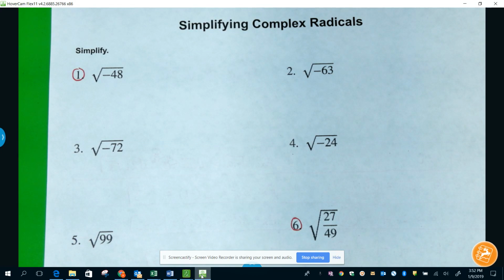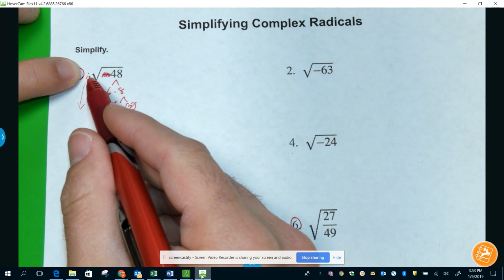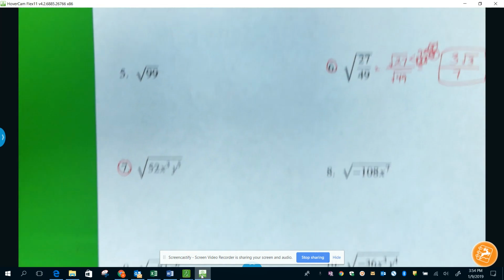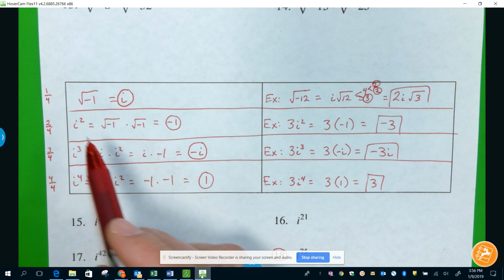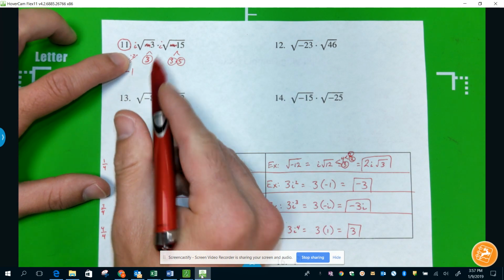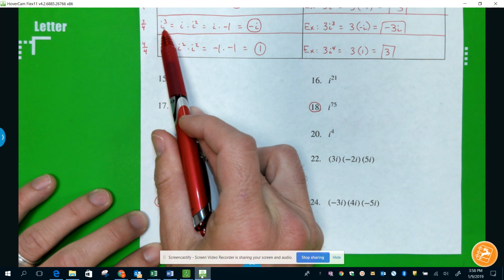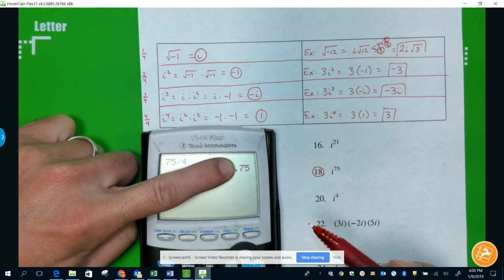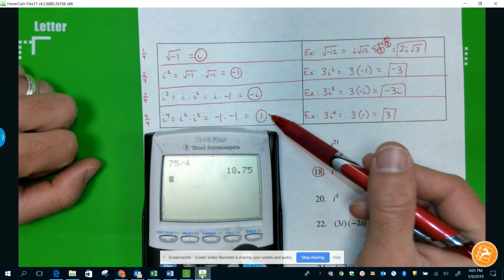Simplifying Complex Radicals & i Rules